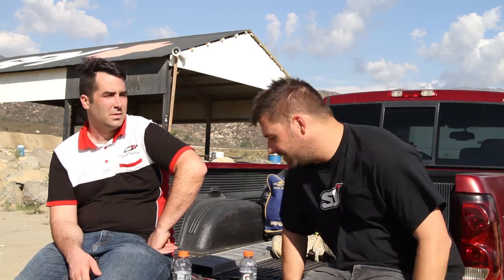WP Performance 2016 Release Day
We headed down to Pala with WP Performance as they launch their 2016 motocross product line, allowing press to ride different brands, including KTM, Husqvarna, Kawasaki, and Honda, with their Cone Valve and AER48 Forks, as well as the trax shocks.

Hear about whats changed and new for 2016 during our sit down with WP's Kyle.